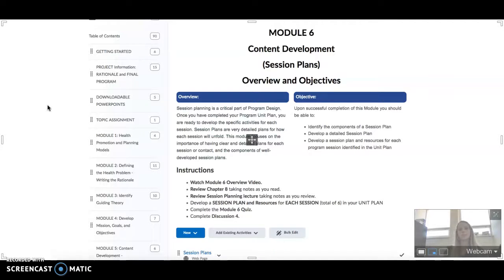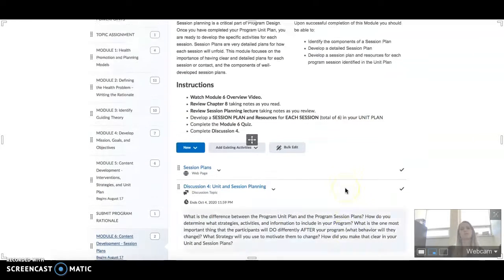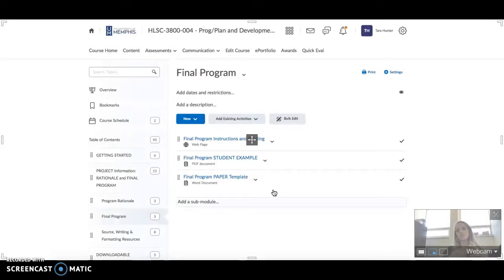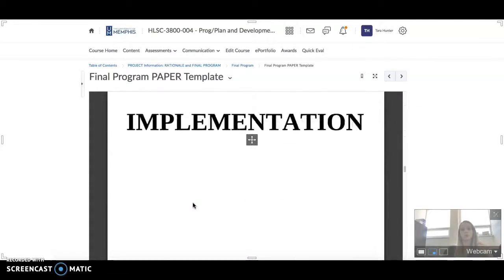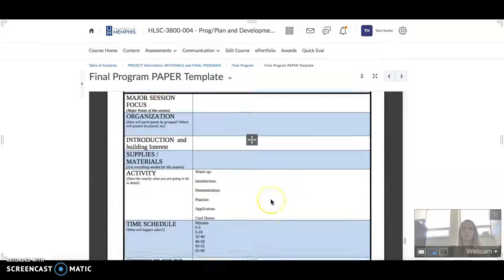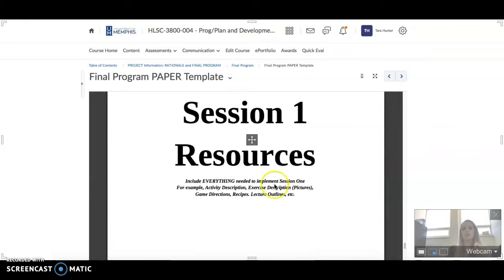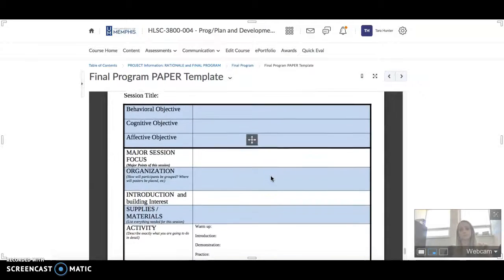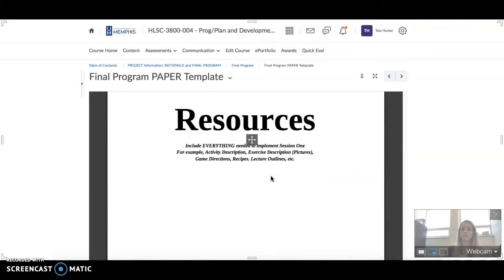Module 6 Overview